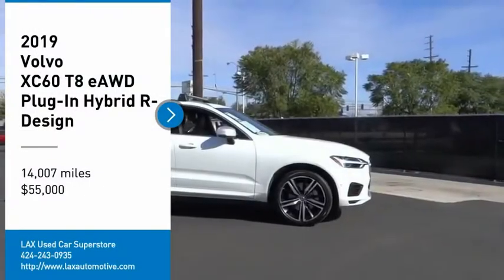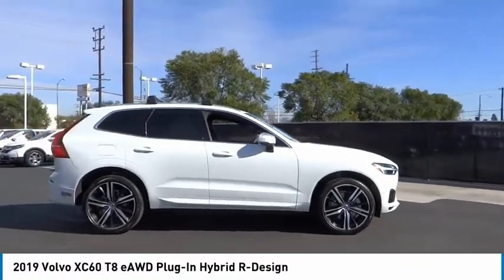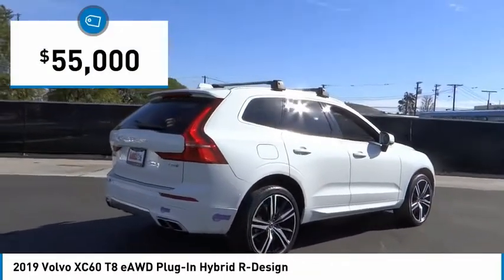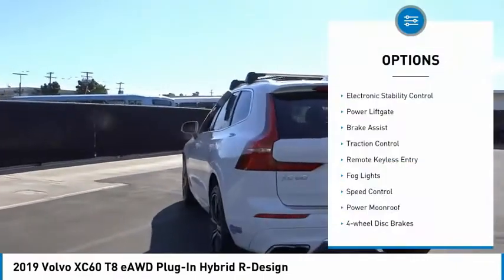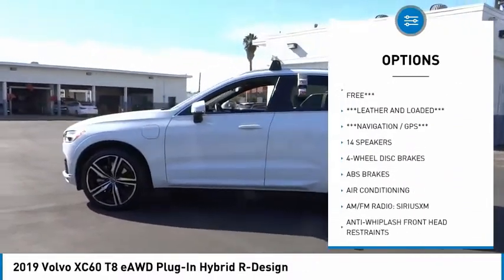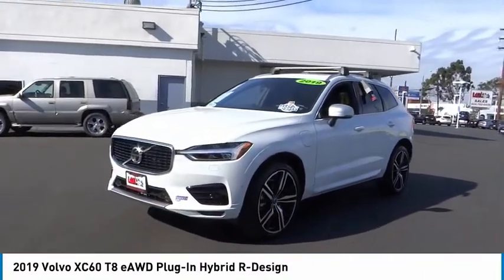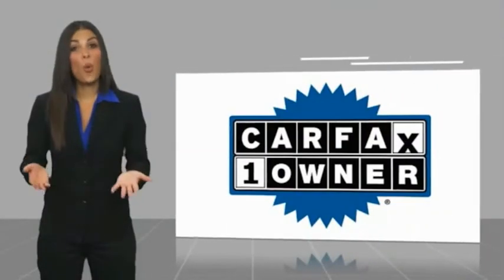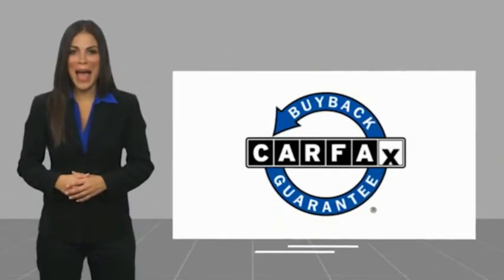LAX SuperStore 2019 Volvo XC60 PL1339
2019 Volvo XC60 T8 eAWD Plug-In Hybrid R-Design

1030 Manchester Blvd.

2019 Volvo XC60 Hybrid T8 R-Design KBB Fair Market Range Low: $48,382 ***BACK UP CAMERA***, ***BLUETOOTH WIRELESS / HANDS FREE***, ***LEATHER AND LOADED***, ***NAVIGATION / GPS***, I4 Supercharged, Navigation system: Sensus Navigation. CARFAX One-Owner. To see more quality vehicles like this one right here just Number.